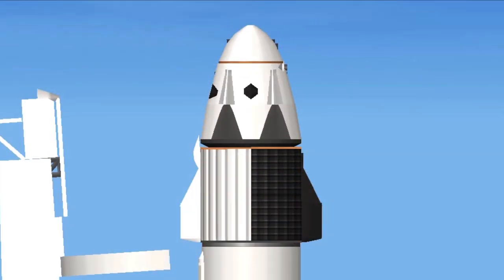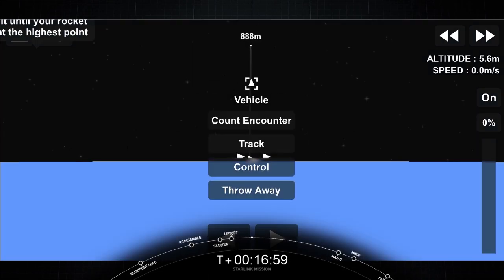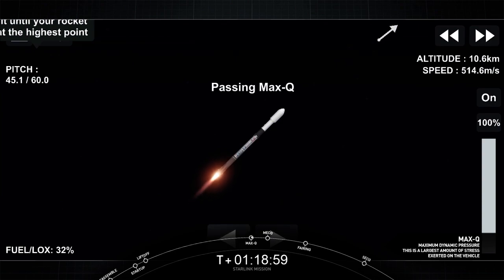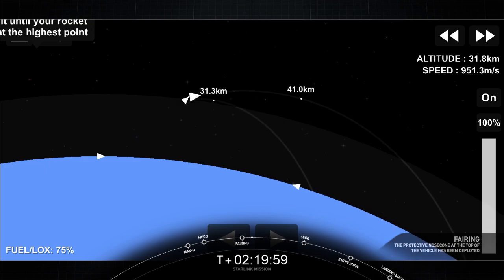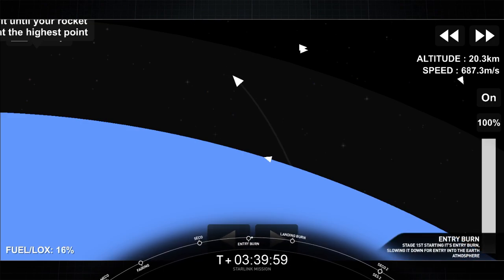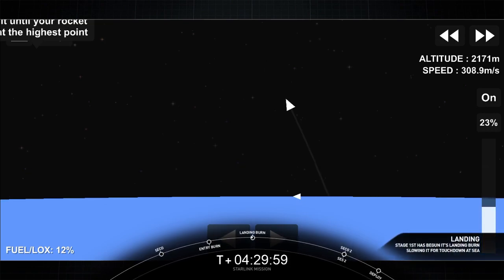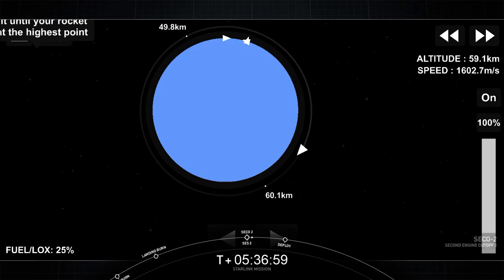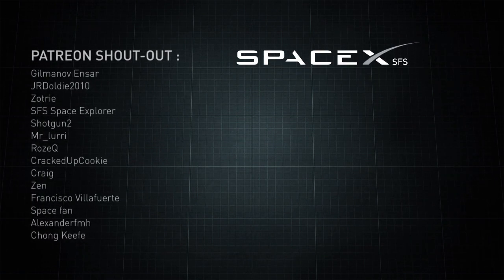Starlink-20 Mission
Details :
On Thursday, March 11 at 3:13 a.m. EST, SpaceX launched 60 Starlink satellites from Space Launch Complex 40 (SLC-40) at Cape Canaveral Space Force Station in Florida.

Chapter :
00:00 - Startup
00:58 - Liftoff
02:12 - Max-Q
02:30 - MECO
03:03 - Fairing Jettison
04:04 - SECO-1
04:32 - Entry Burn
05:24 - Landing Burn
06:28 - SES 2 & SECO 2
06:57 - Deploy